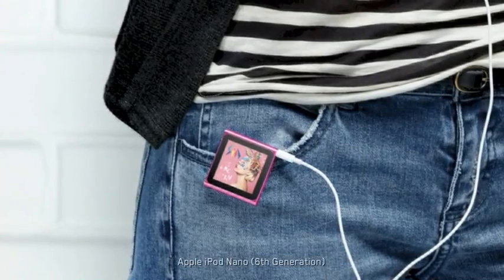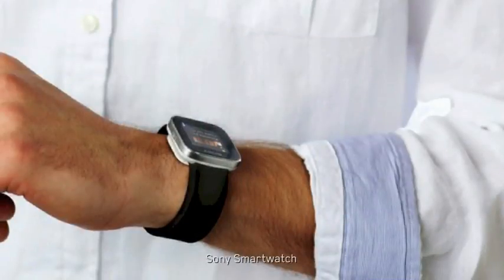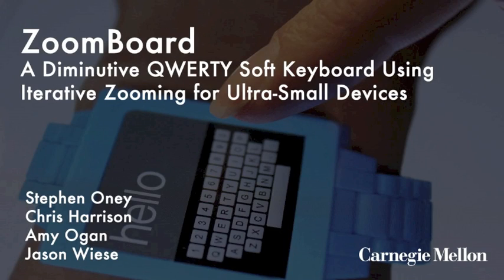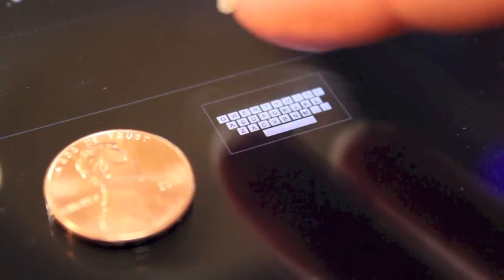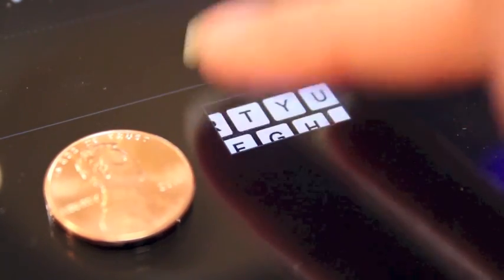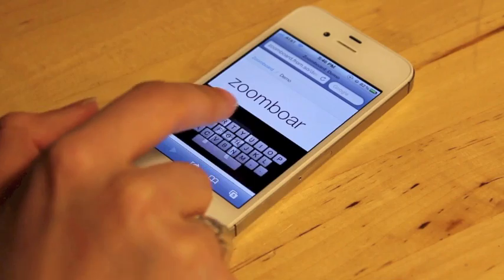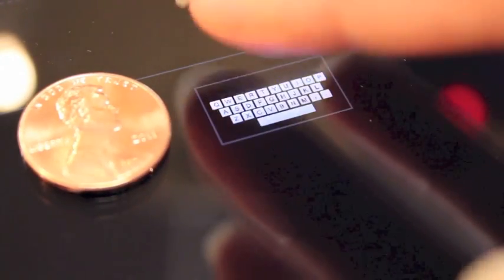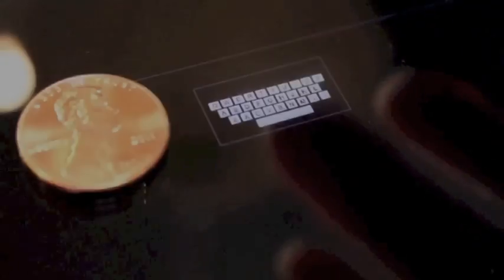ZoomBoard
by: Stephen Oney, Chris Harrison, Amy Ogan, Jason Wiese

The proliferation of touchscreen devices has made soft keyboards a routine part of life. However, ultra-small computing platforms like the Sony SmartWatch and Apple iPod Nano lack a means of text entry. This limits their potential, despite the fact they are capable computers. In this work, we present a soft keyboard interaction technique called ZoomBoard that enables text entry on ultra-small devices. Our approach uses iterative zooming to enlarge otherwise impossibly tiny keys to comfortable size. We based our design on a QWERTY layout, so that it is immediately familiar to users and leverages existing skill. As the ultimate test, we ran a text entry experiment on a keyboard measuring just 16 x 6mm -- smaller than a US penny. After eight practice trials, users achieved an average of 9.3 words per minute, with accuracy comparable to a full-sized physical keyboard. This compares favorably to existing mobile text input methods.